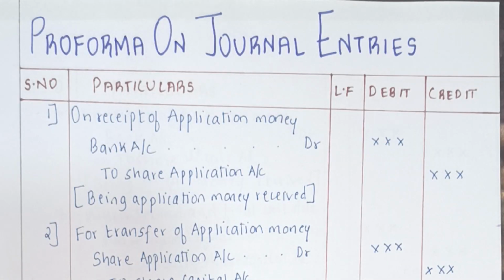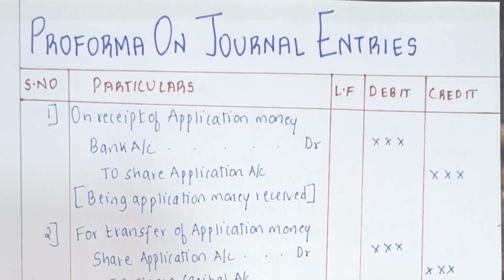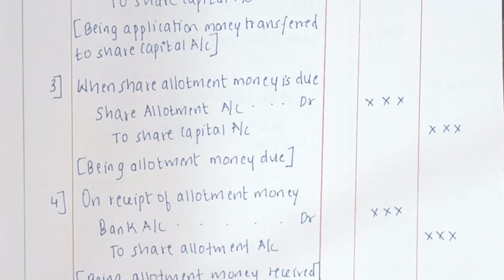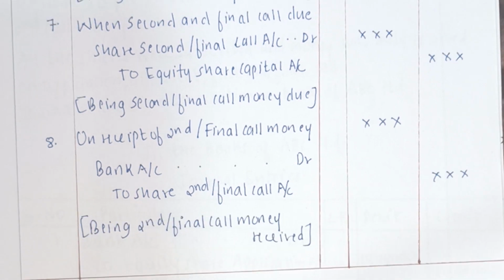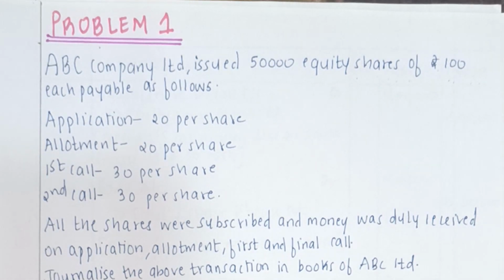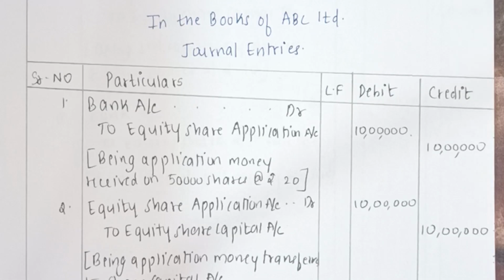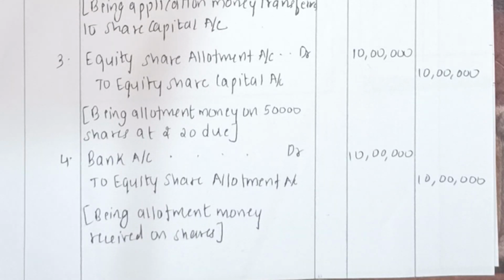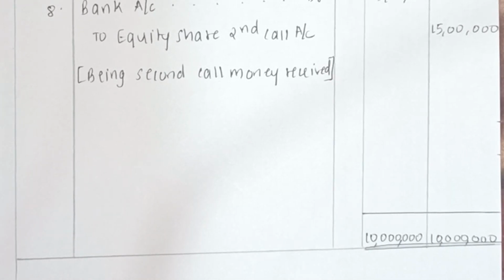Accounting for Share capital|Problem 1|Accountancy|Standard 12